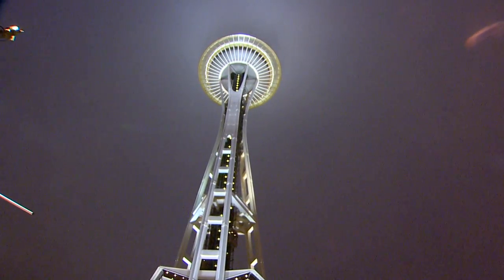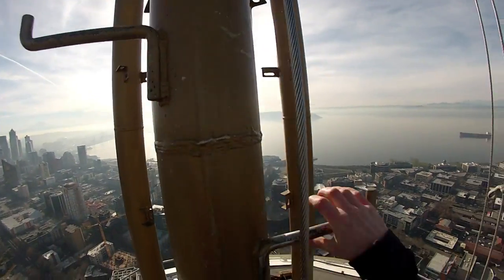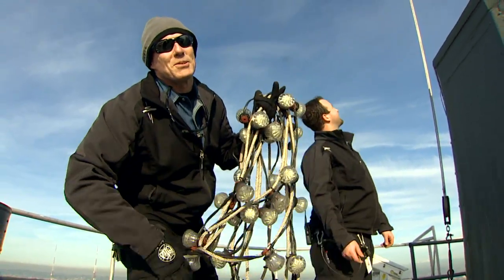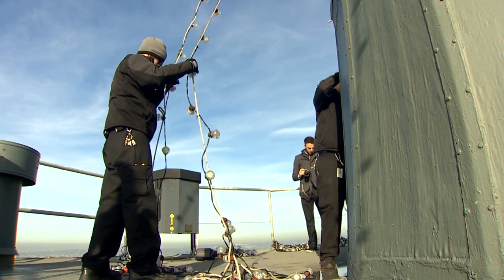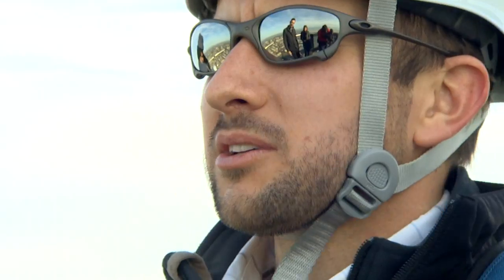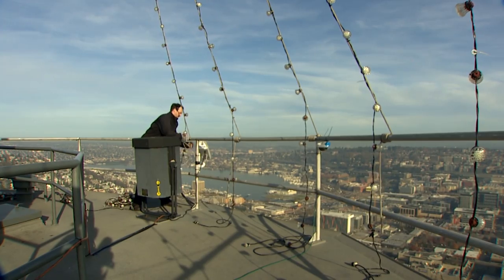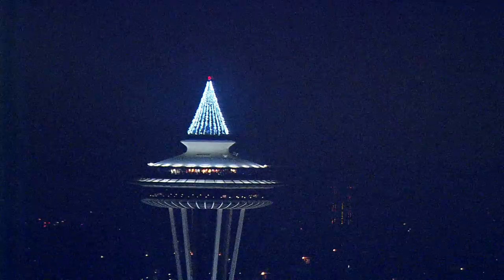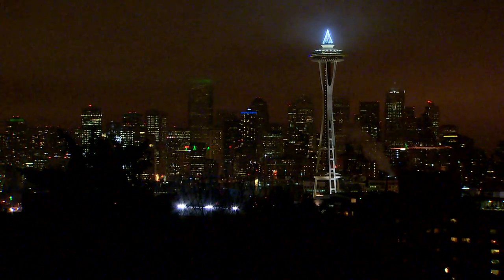Wanna Try To Speed This Up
Eric Sander / Heather Graf - KING 11 29 13